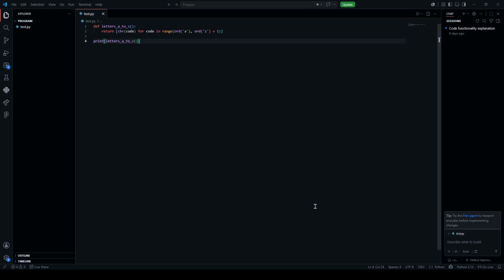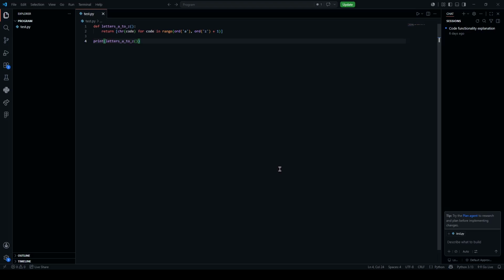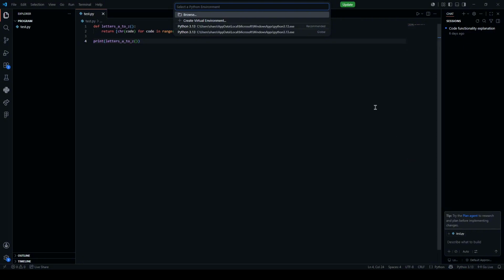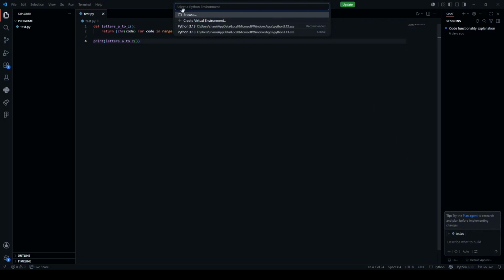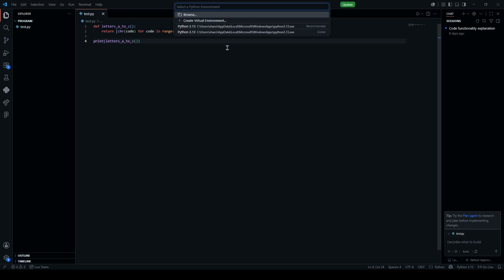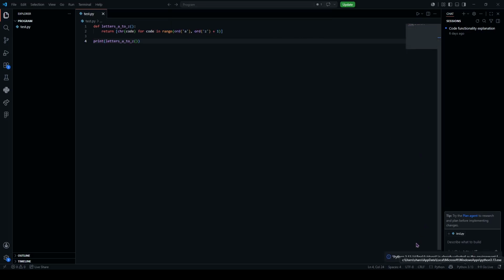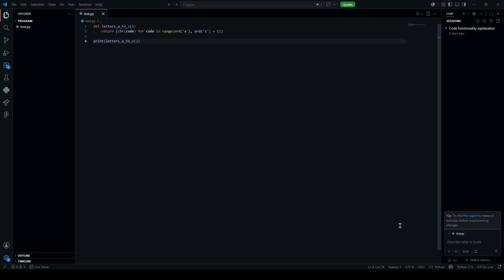HOW TO CHANGE PYTHON INTERPRETER IN VISUAL STUDIO (STEP-BY-STEP GUIDE 2026)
How to change Python interpreter in Visual Studio in 2026.

In this step-by-step tutorial, you'll learn how to change Python interpreter in Visual Studio so you can select the correct Python version, switch environments, fix interpreter errors, run projects properly, and manage packages for your development workflow. This beginner-friendly guide covers Python environment setup, Visual Studio interpreter settings, virtual environments, project configuration, package installation, and common Python interpreter issues.

In this video, you'll learn:

How to change Python interpreter in Visual Studio

How to check your current Python interpreter

How to install or add a different Python version

How to select a Python environment for your project

How to switch between virtual environments

How to configure project settings for Python development

How to test if the correct interpreter is active

Common Python interpreter issues and how to fix them

This tutorial is beginner-friendly and perfect for Python beginners, developers, students, data analysts, software engineers, and anyone using Visual Studio for Python development.